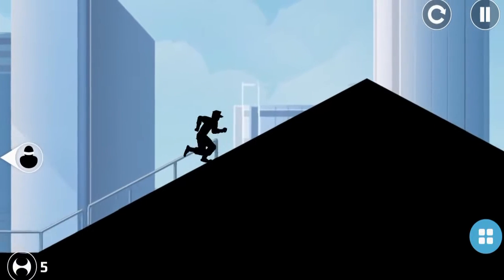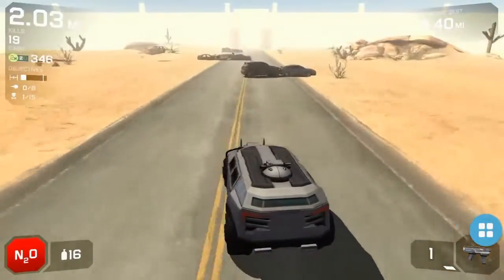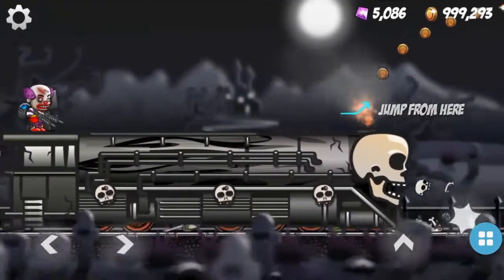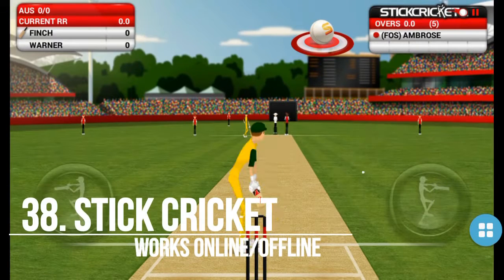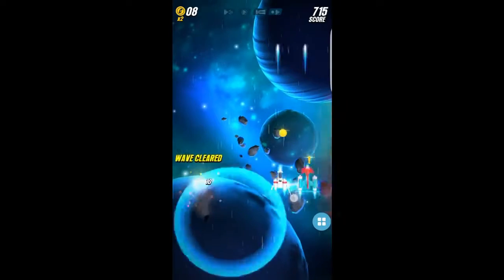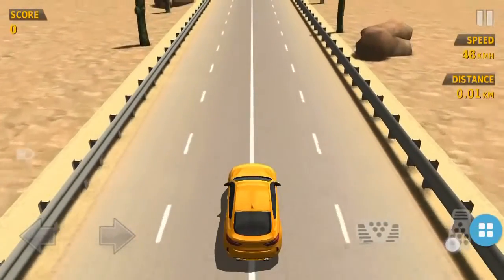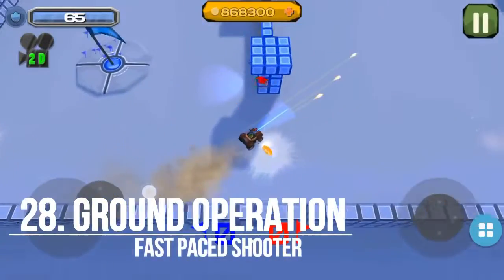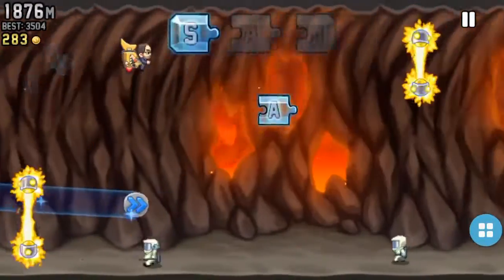50 game hack with lucky pathers